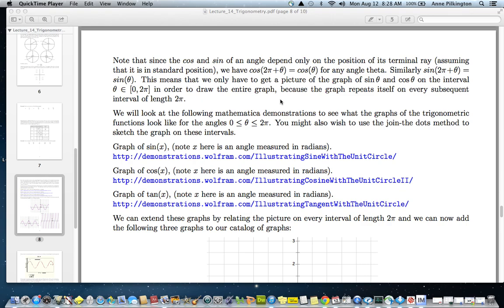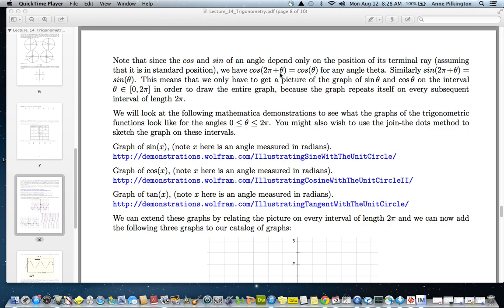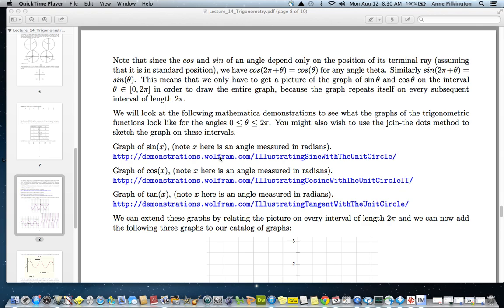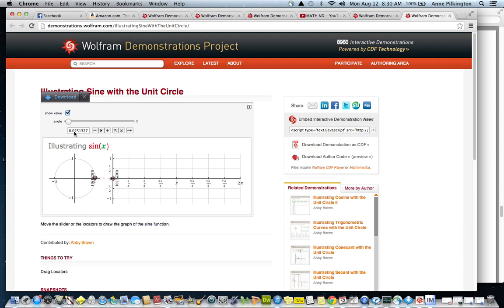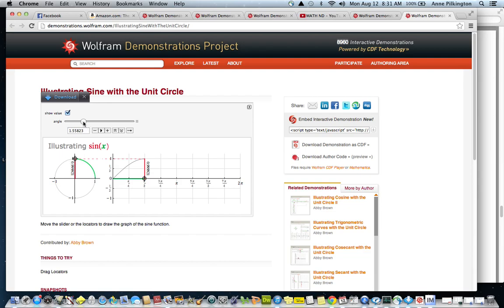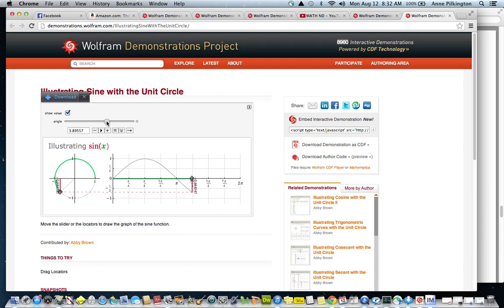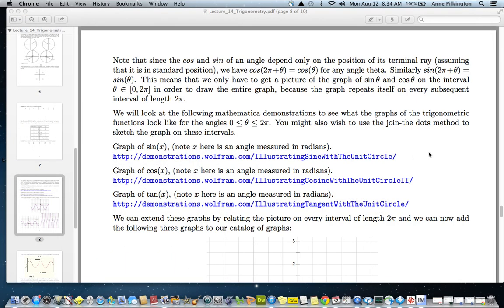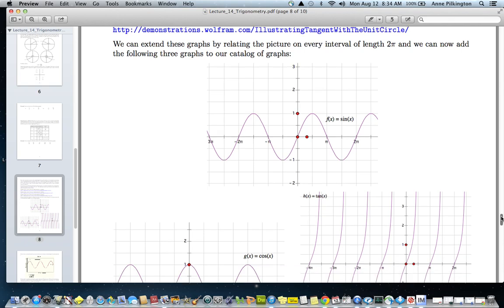Precalculus, Lecture 14, Part 8, Graph of Sin(x)